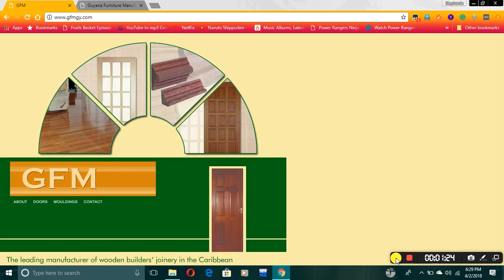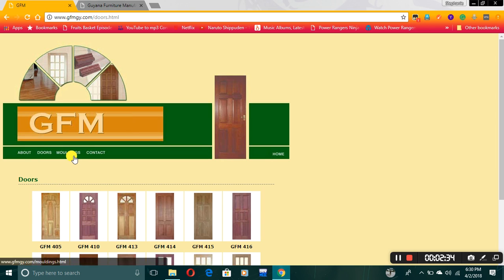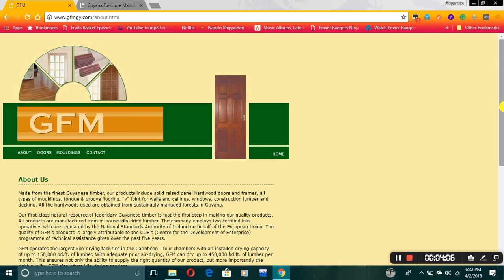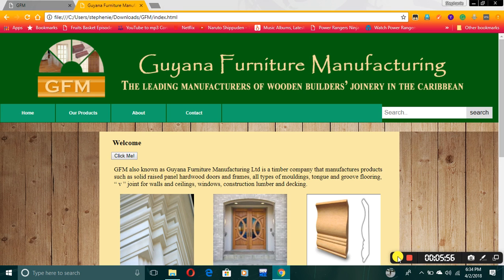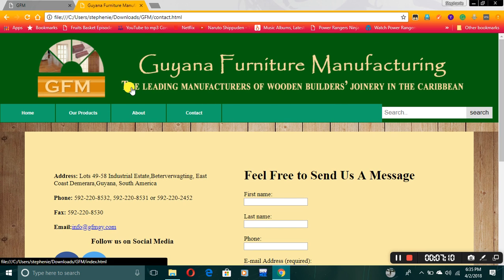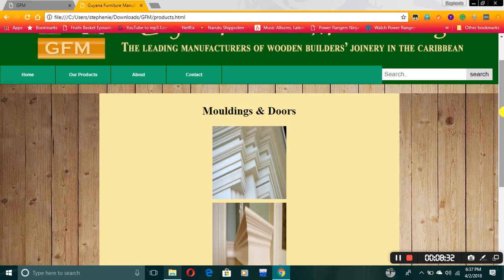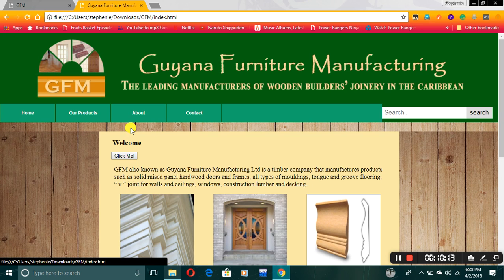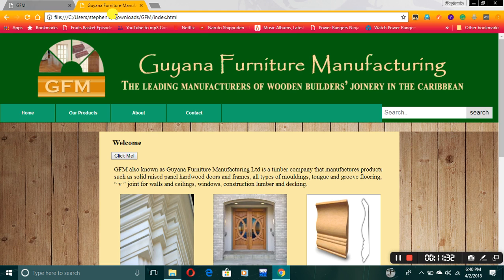CSE 2201 Website Critique & Recommendations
This project was done for our Internet Computing I course with the purpose of exposing us to website development involving web interface evaluation and the appropriate non-server side web technologies. I, Stephanie Simon and Levar Simon my colleague were tasked with the redesigning of a local website which was to critique the original website and provide recommendations.